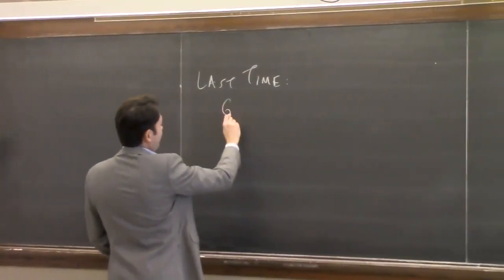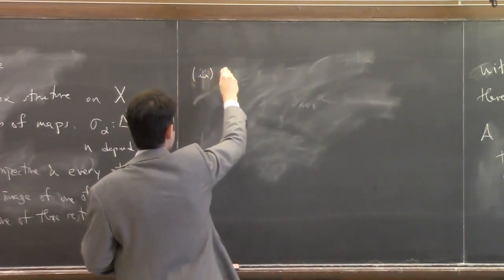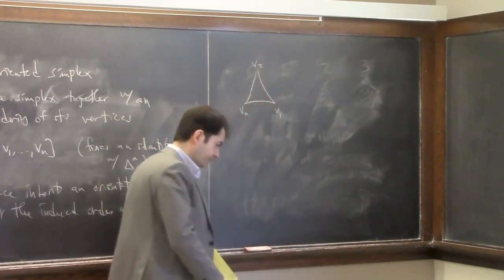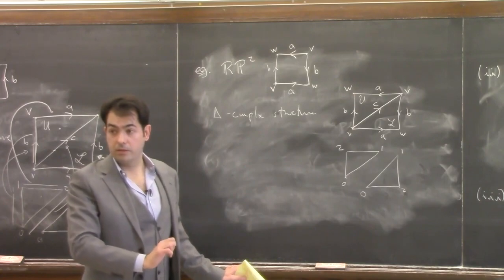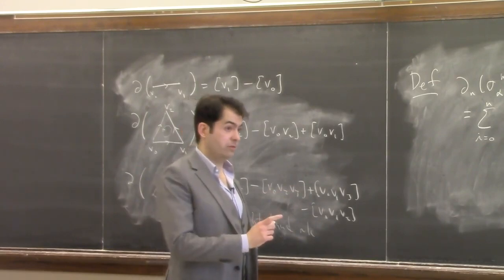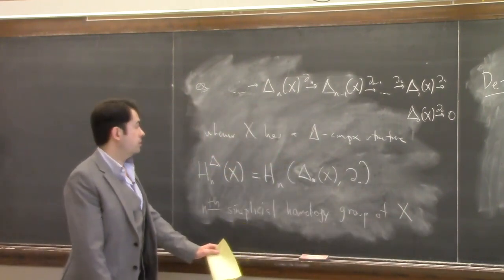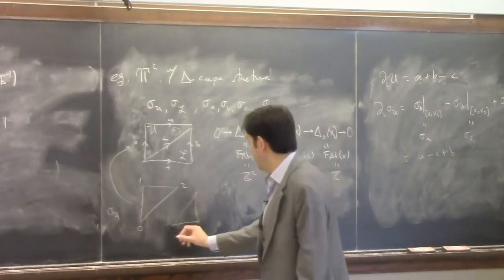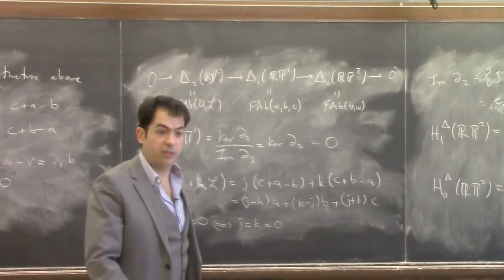L11 - ∆-Complexes & Simplicial Homology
Lecture 11 introduces ∆-Complexes & Simplicial Homology.